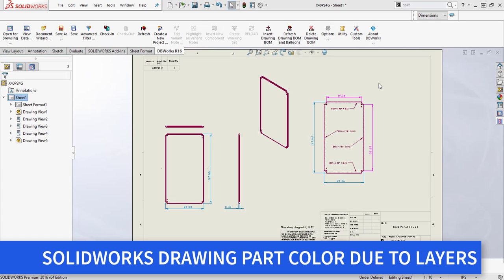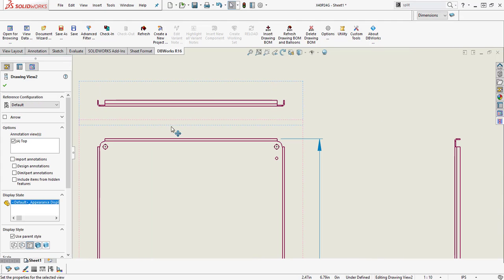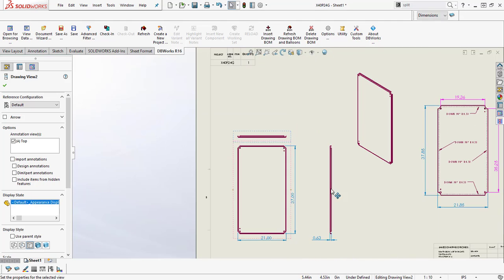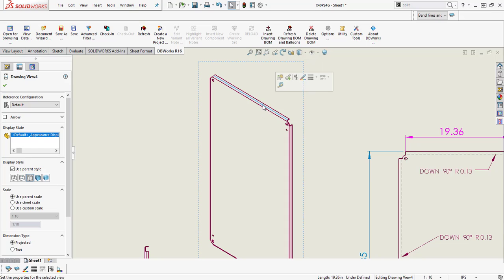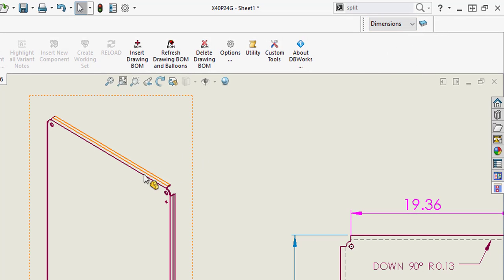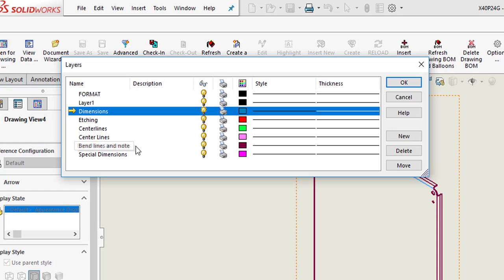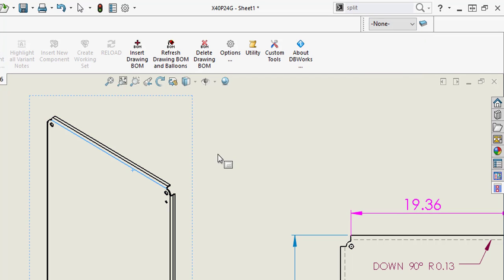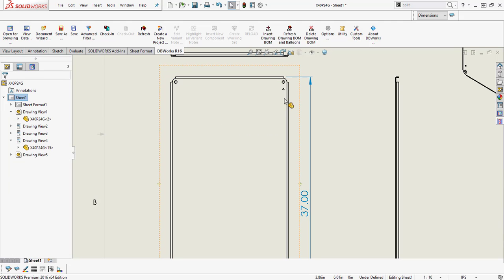SOLIDWORKS Drawing Part Color Due to Layer Setting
Learn some SOLIDWORKS tips and tricks